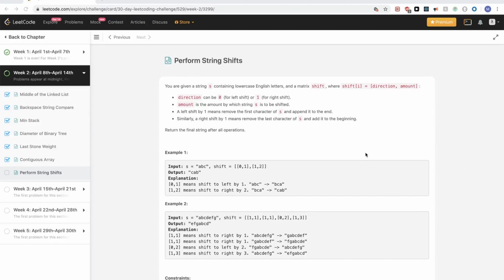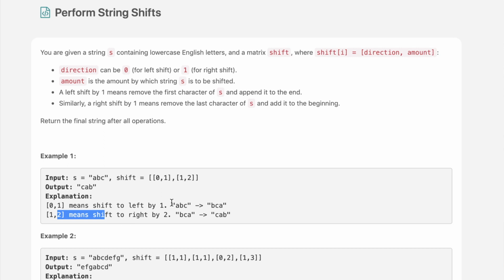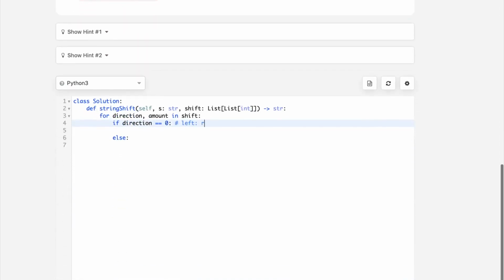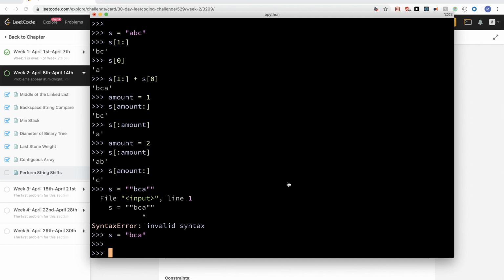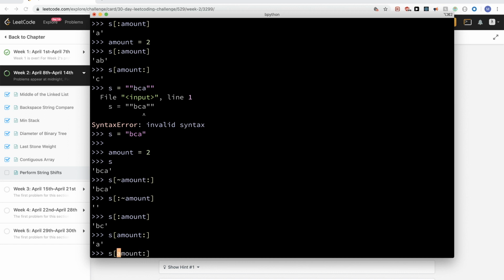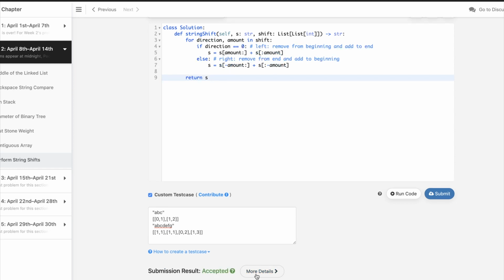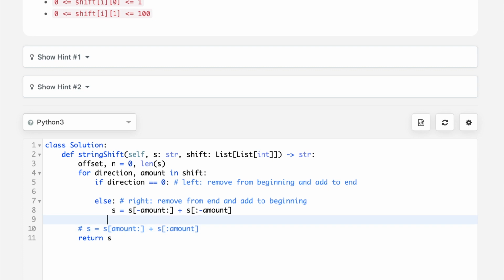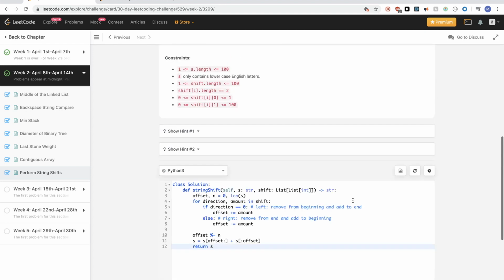Day 14/30 of Leetcode 30 Day Challenge: Perform String Shifts